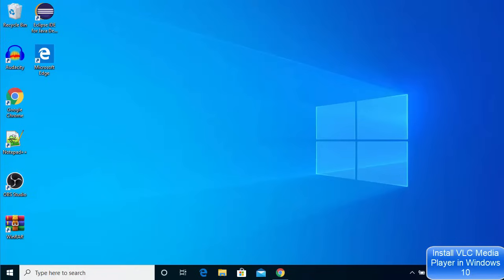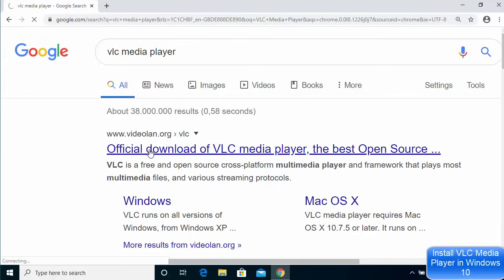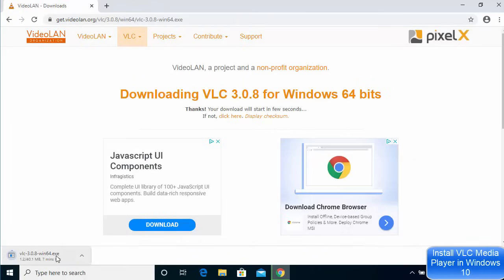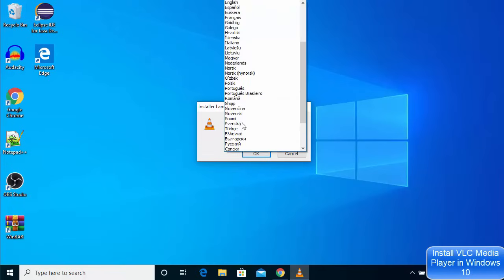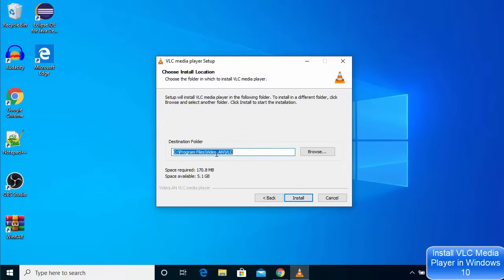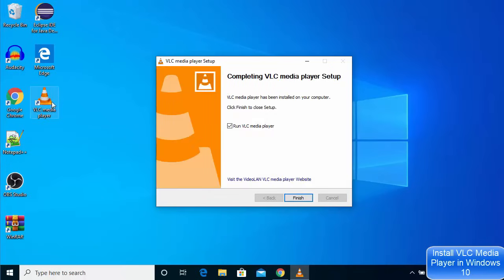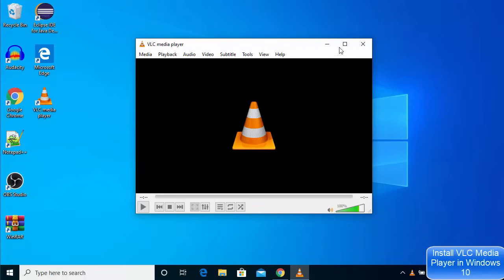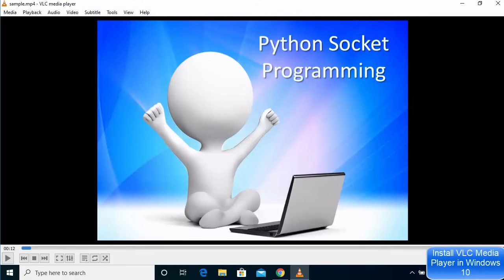How to Install VLC Media Player in Windows 10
In this video How to download and install VLC Media Player in Windows 10. Download official VLC media player for Windows  10.

topics addressed in this tutorial:
media player for windows 10 64 bit
vlc media player download 32 bit windows 10
video player for windows 10
Download VLC media player
Download VLC for Windows 10 - free
vlc media player download 32-bit windows 10 2020